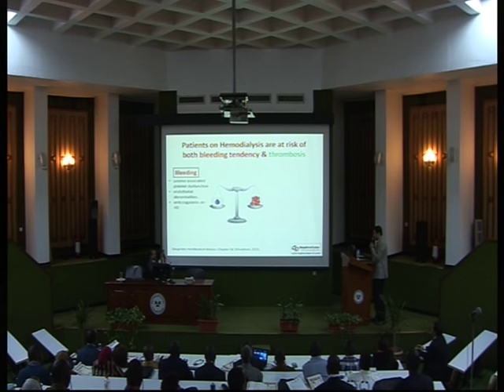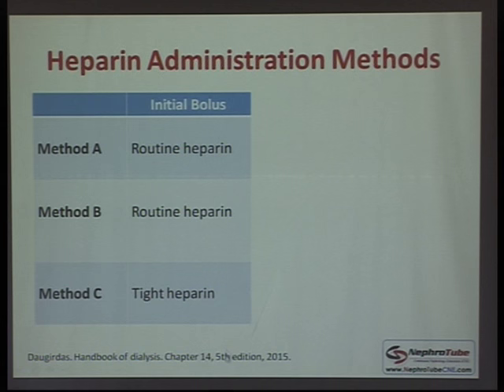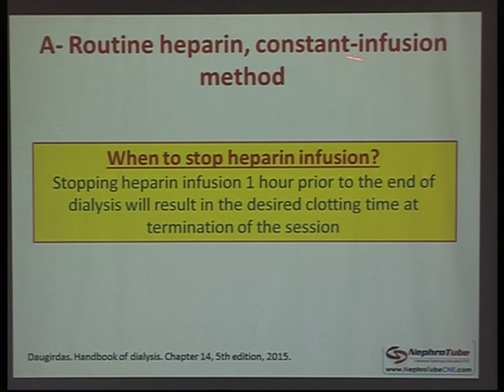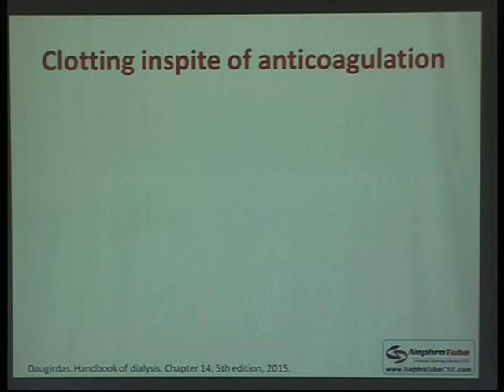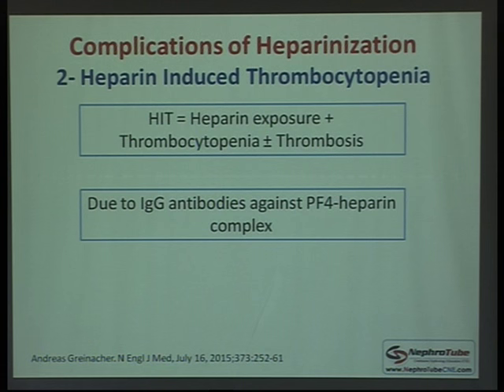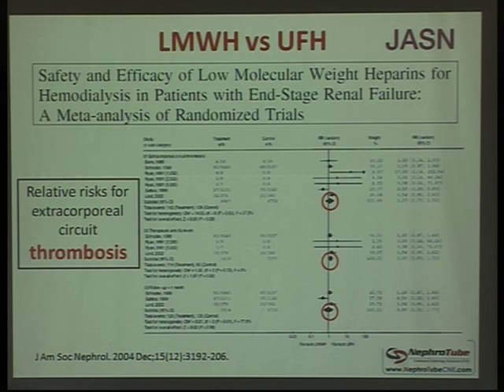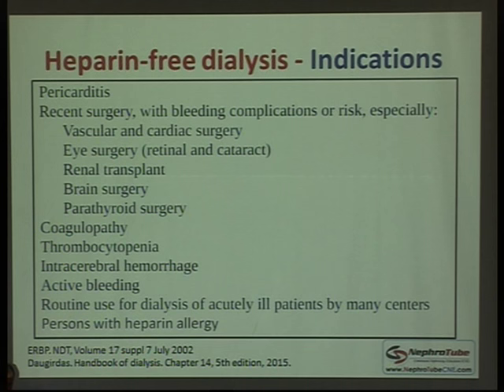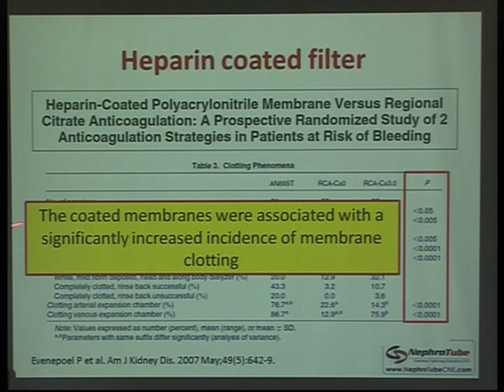Anticoagulation and hemodialysis. Dr. Mohamed Abdelgawad 8th international hemodialysis course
Anticoagulation and hemodialysis. Dr. Mohamed Abdelgawad 8th international hemodialysis course Dec 13.2015